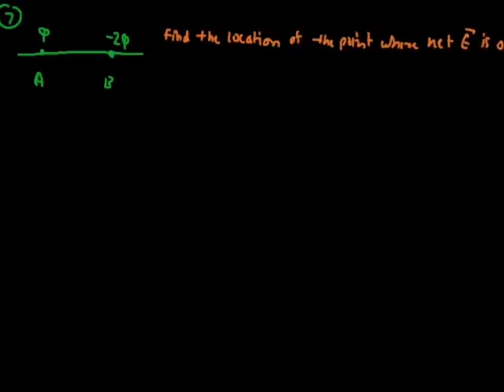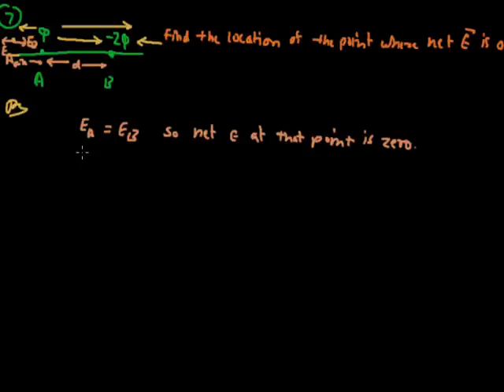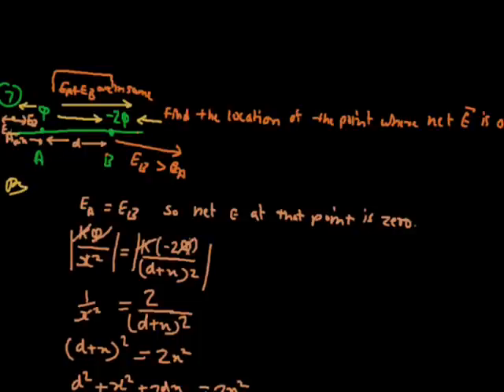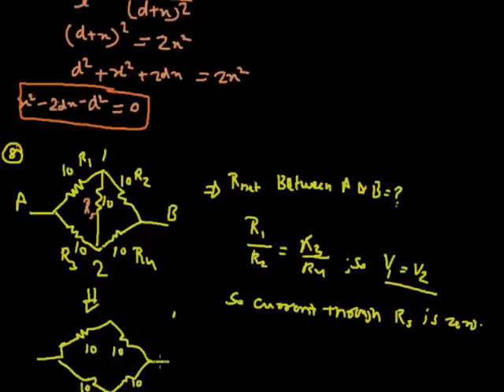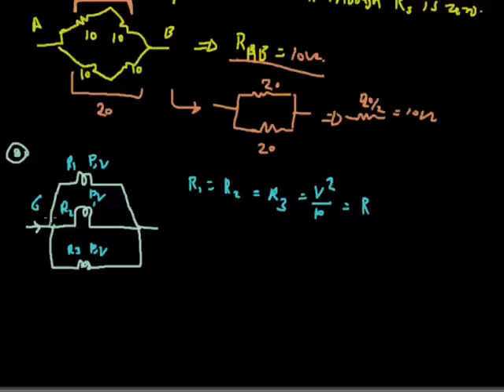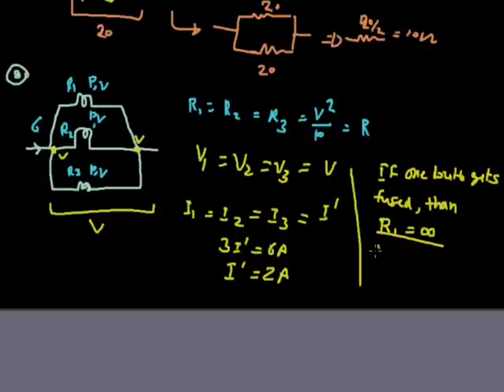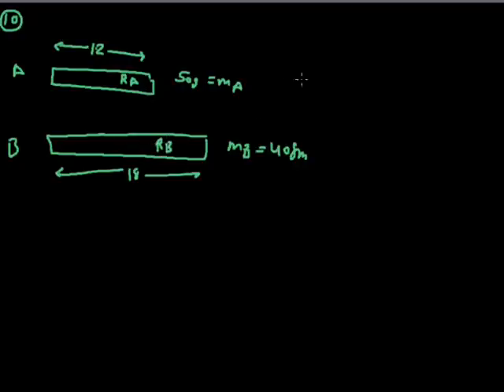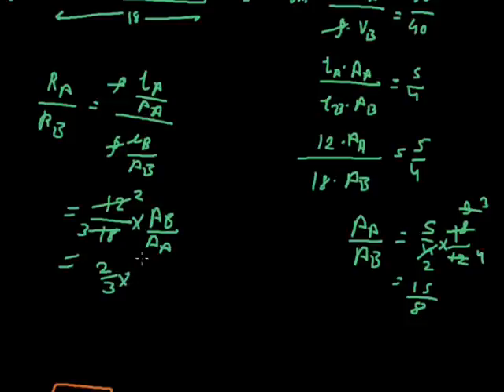Electricity 002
CBSE level question grade ix